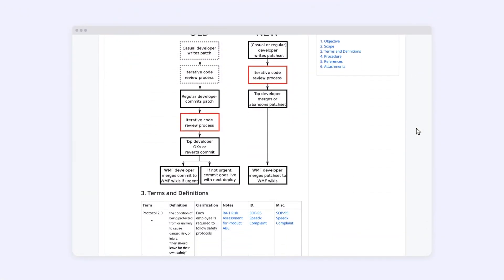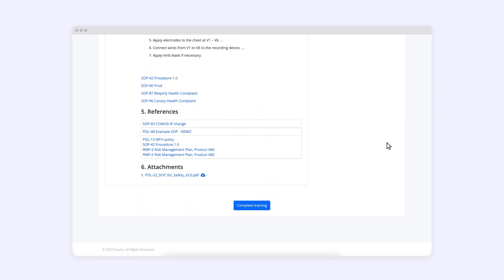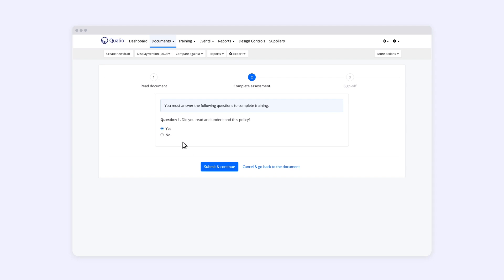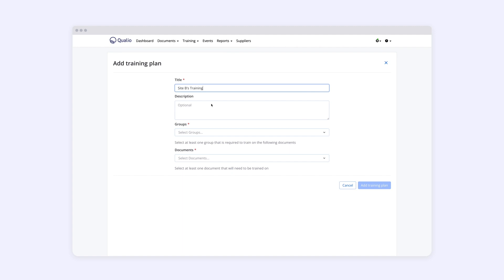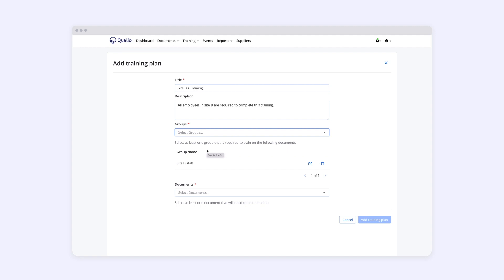How Qualio saved a biotech start-up valuable time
Biotech start-up Enara Bio had a manual quality management approach bringing SharePoint Word documents and duplicated training with it. Hear how a smart eQMS investment triggered a stronger, sharper operation with dramatic time savings.